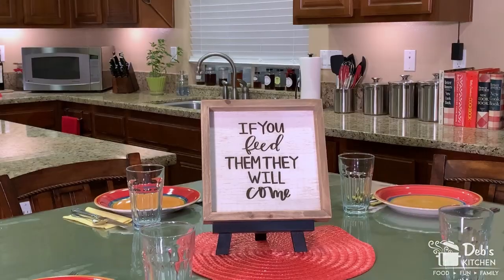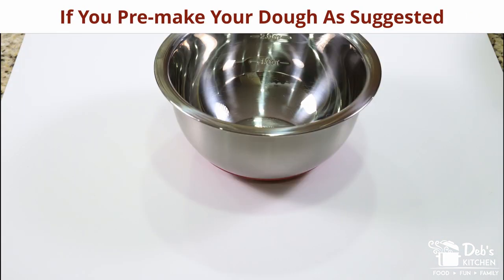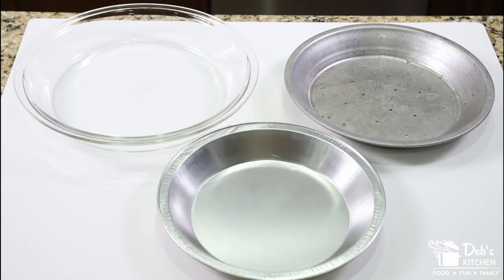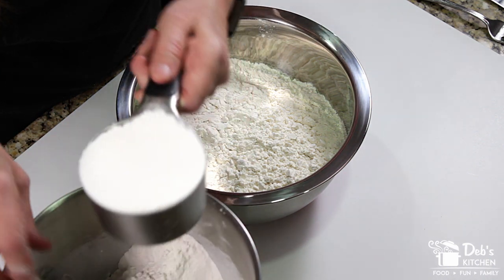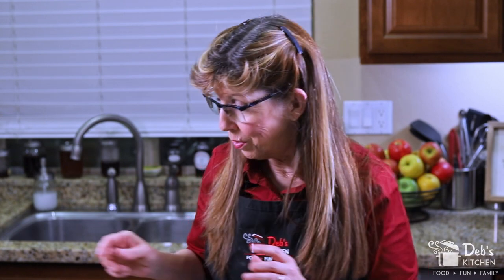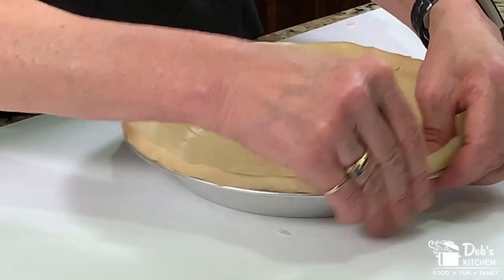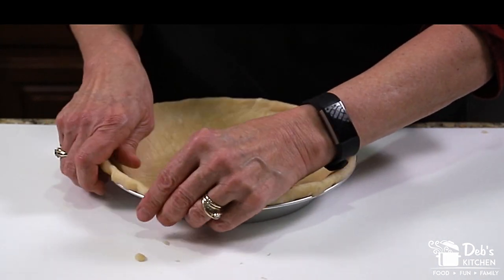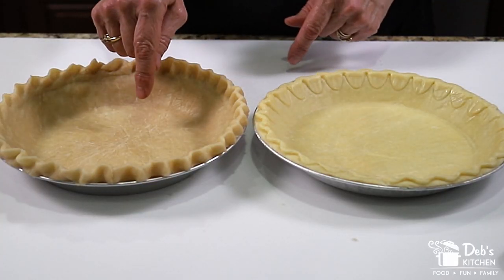How to Make a Great Pie Crust (Full Tutorial)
YOU CAN make wonderful homemade pie crust by following this recipe! It meets the 3 "musts" of any pie crust. It must taste good (and it does), it must have a good texture (it does) and it must look good (I'll show you how). Even if you're a beginner, you CAN do this because I show you, step by step, exactly how to prepare this crust AND how to make it look great! Homemade pie is pretty simple once you can make the crust, and this video will show you how.

This recipe makes 4-5 single pie crusts. The dough "disks" (you'll see what that means) can be frozen and then used upwards of a year later when you get the taste for pie and it only takes about 10 minutes to roll, set in the pan and crimp the edge once the crust is thawed (about 1 hour to thaw).

If you make this crust PLEASE take pictures and send them to me I'd love to see how it turned out!

-Deb